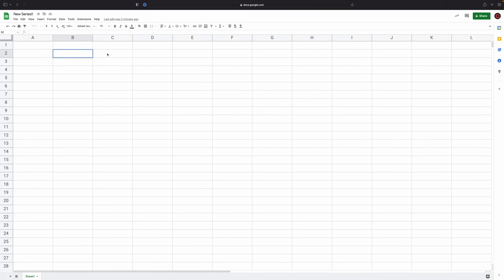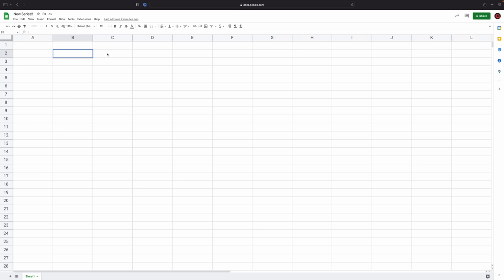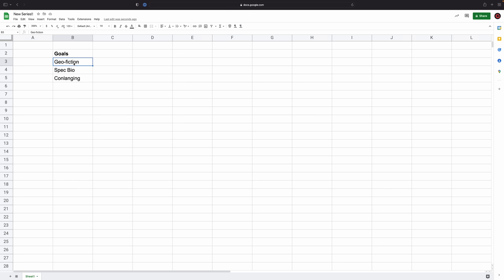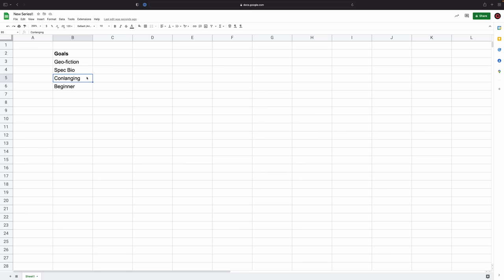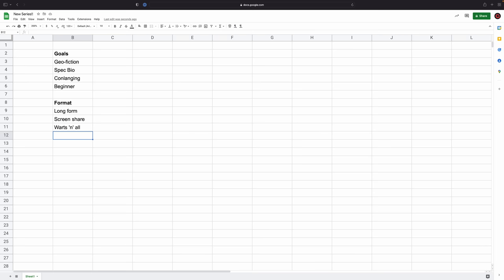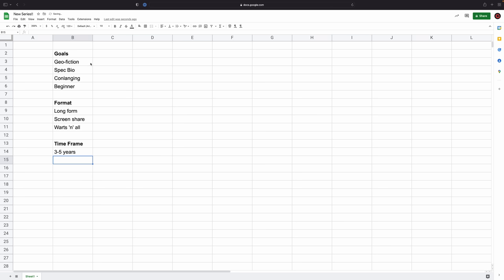New Series - Worldbuilder’s Log 0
It's time for a new series! Here's what to expect in the upcoming videos.

TIMESTAMPS:

00:00 Goals
01:50 Format
03:00 Time Frame
03:40 Outro